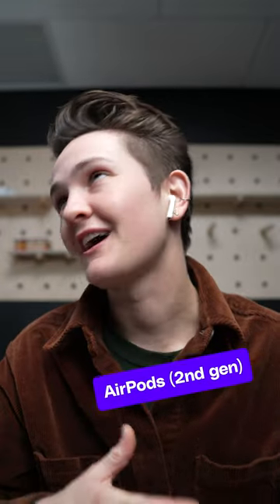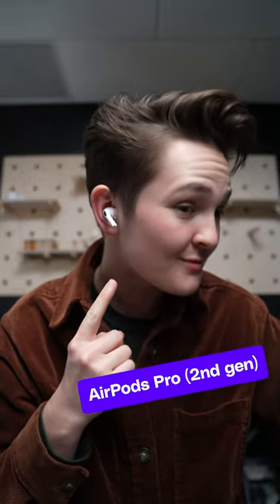We still stan wires.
Shoutout to all the wired headphone lovers.